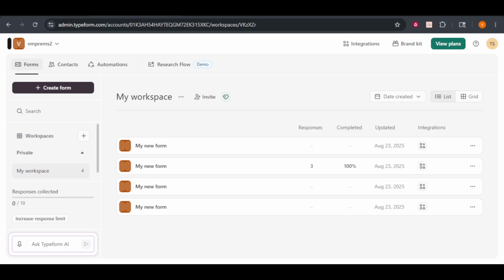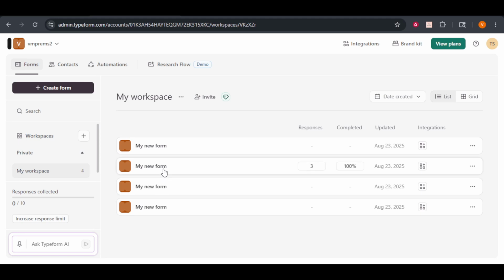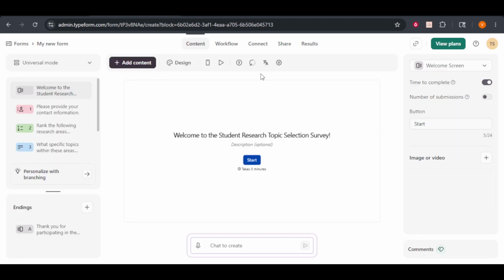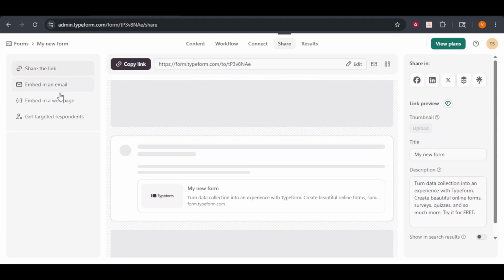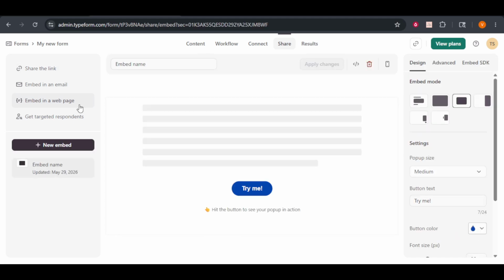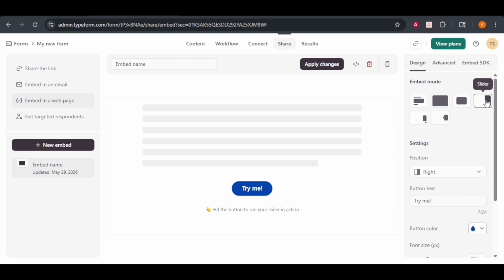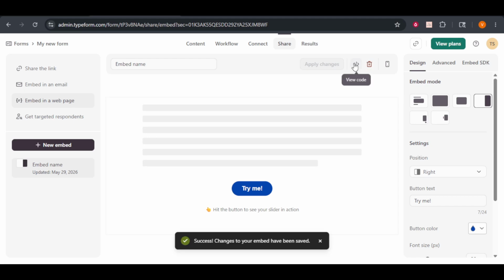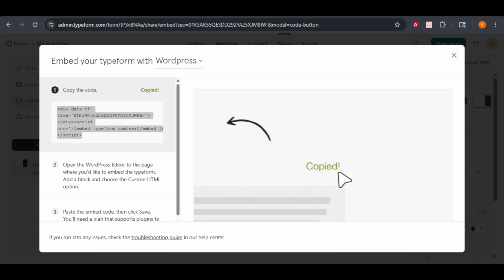How to Set Up a Slider Panel Overlay Display Form in Typeform in 2026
Want to create a modern, interactive form experience that feels smooth and engaging for users? In this 2026 tutorial, you'll learn how to set up a slider panel overlay display form in Typeform. Whether you're building lead forms, feedback surveys, or onboarding flows, this guide will show you how to use slider-style panels and overlay layouts to enhance user interaction and design flow.

In this video, you'll learn how to:

✅ Access Typeform form builder and design settings
✅ Enable overlay or panel-style form layout options
✅ Configure slider-style navigation between questions
✅ Customize transitions and display behavior
✅ Improve user experience with interactive form flow
✅ Preview and publish your slider panel form

To set up a slider panel overlay display form in Typeform, open your form editor, go to the design or layout settings, choose a more interactive or panel-based display style, and adjust navigation so each question slides or transitions smoothly. This creates a more engaging, app-like experience for users completing your form.